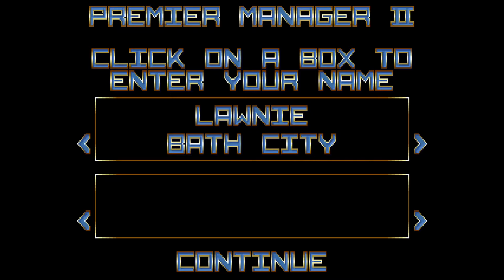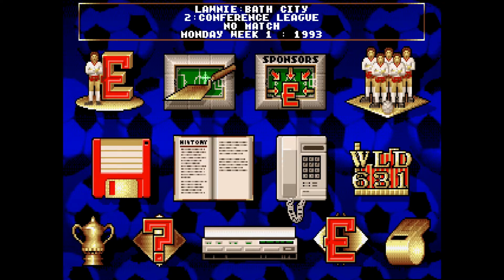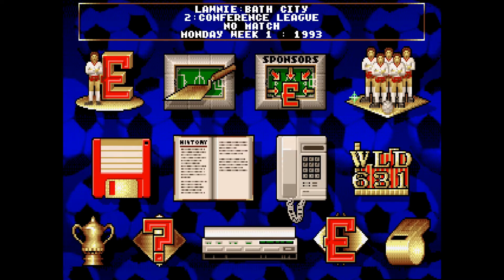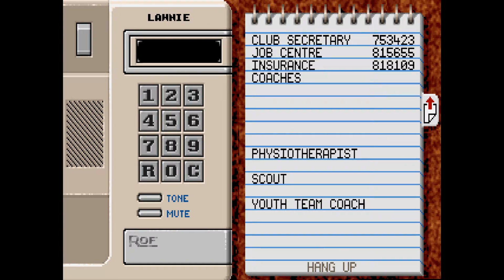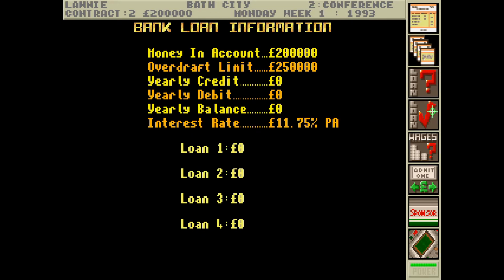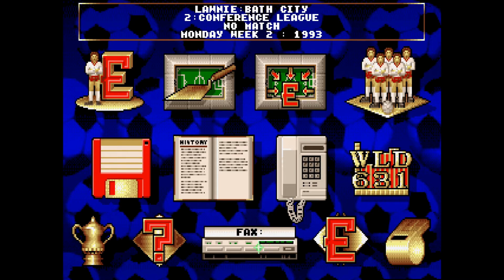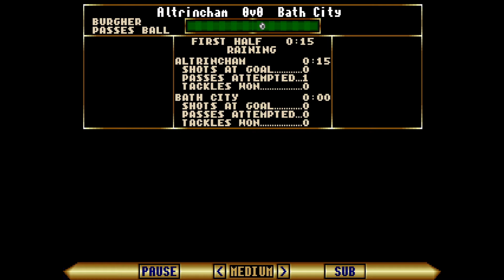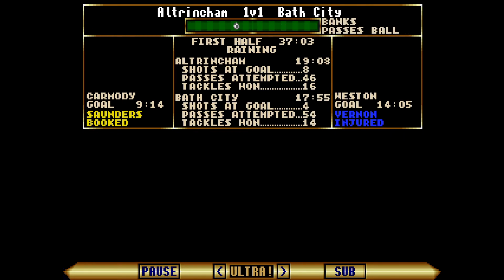Random DOS Game Show #221: Premier Manager 2 (1993)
Having already played Premier Manager, James has little to say about this general refinement of the series. He forgets to set any friendlies, briefly touches on the interface, loses a match to Altrincham and points out that this game was made obsolete shortly after with the release of the far superior Premier Manager 3.